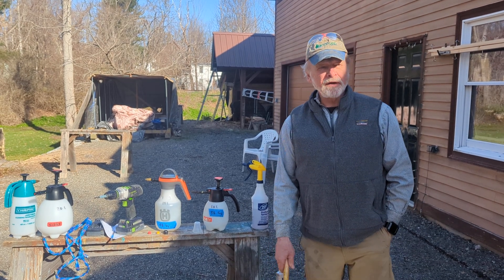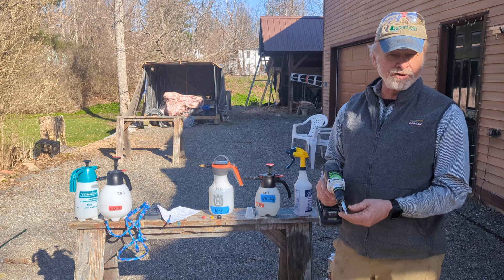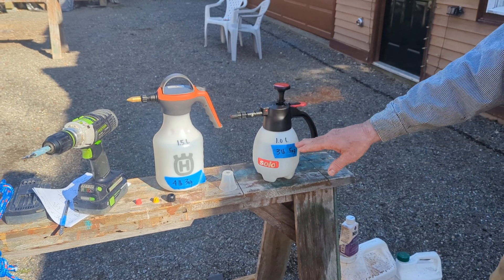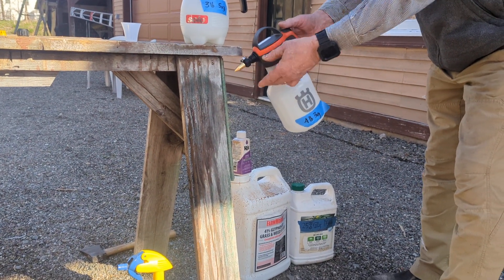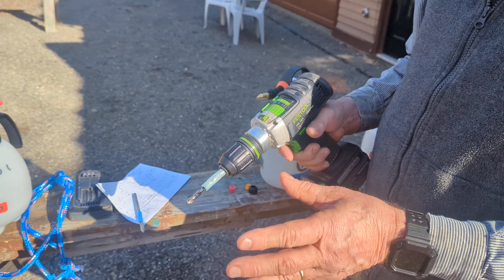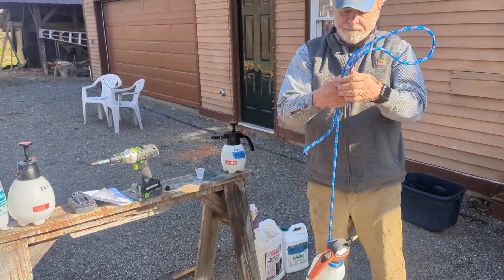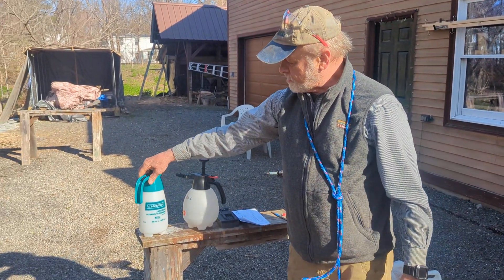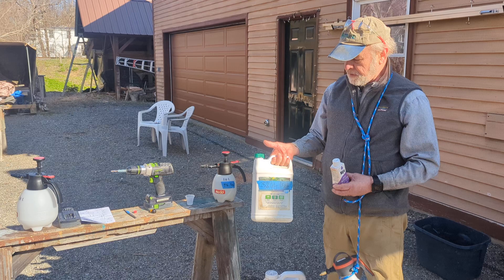Drill and Fill for Tree Injection - Spray Bottles (Husqvarna, Solo), Drills and Herbicide Mixing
Drill and fill is a new alternative to the old tried-and-true “hack-and-squirt” method for injecting herbicide into a tree’s vascular system. Hack-and-squirt uses a small ax to make an incision into which the applicator injects a small dose of concentrated herbicide into each slit.  Ergonomically it can be damaging to the user’s wrist and can lead to carpal tunnel problems. See another video on my channel where I demonstrate this method

The advent of modern cordless drills has led to a much improved and more efficient approach whereby the user drills a 1” deep hole at a 45-degree angle and fills it with approximately 1 milliliter of concentrated herbicide.  Peter Smallidge, Extension Forester at Cornell, is credited for introducing this method to the northeastern US, but the method has been slow to catch on. Preliminary testing showed that simple trigger-pump spray bottles do not work very well for this treatment, which requires more precision in the volume injected and its direction into the drilled hole than is needed with hack-and-squirt or cut-stump treatments.

In this video, Bob Seymour reviews two high-quality pressurized hand-held spray bottles made by Husqvarna and Solo to deliver a metered dose of chemical into the drilled hole. Keeping the bottle at low pressure is ideal for this work because the user can deliver just the right dosage merely by tapping the button on the top of the handle (instead of squeezing a long trigger).  The pointed brass nozzle of the Husqvarna proved to be superior to the Solo which has a larger, more blunt nozzle with no clear point. The pointed nozzle is very helpful in the field to register the tool quickly and precisely into the hole.

Seymour uses his Festool 18-volt cordless drill with a 4 amp-hour battery, equipped with at 5/16” maple tapping bit.  A short piece of maple sap tubing is slid over the bit stopping at a depth from the end of exactly 1 inch, giving a hole volume of a bit over 1 milliliter. Holes are drilled at a 45-degree angle downward, and filled with the herbicide as described above. Holes are spaced at a rate of one per 2 inches of diameter (dbh), with odd numbers getting the next largest number. For example, a 2” tree would get one hole, 3” and 4” trees get two holes, etc.

For American beech, we have typically used a 20-25% active ingredient solution of glyphosate in water, dyed purple with a small quantity of RIT dye.  We buy the 41% glyphosate Farmworks product from Tractor Supply and dilute it by half.  We mix in a one-gallon jug and carry it in a backpack to refill the sprayer when empty.  The Husqvarna holds 1.5 liters (about 48 fluid ounces); one gallon will refill this about 3 times. The Solo is smaller at 1 liter, and would probably be the preferred unit if the nozzle were pointed. Perhaps such an option is available; I have not checked.

Clearly these sprayers also have application for foliar treatment because the nozzles are adjustable to create a fan-like pattern or to treat freshly cut stumps where a broader band is helpful.  They are relatively economical; we paid less than $30 including shipping for each.